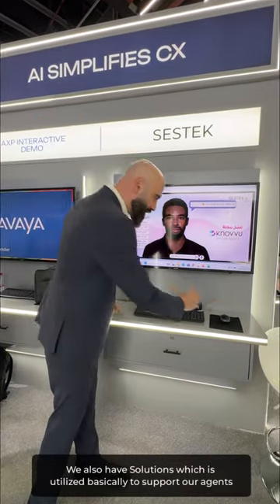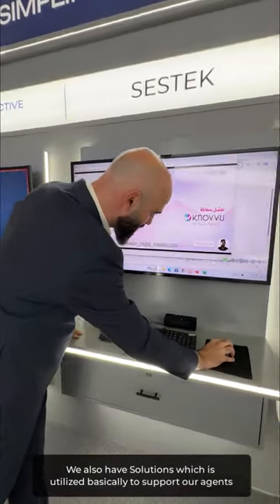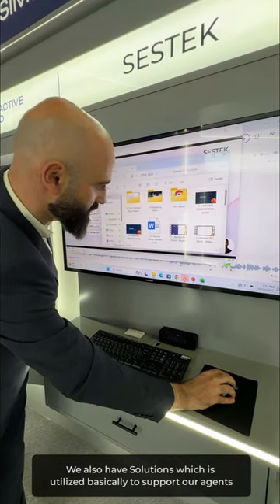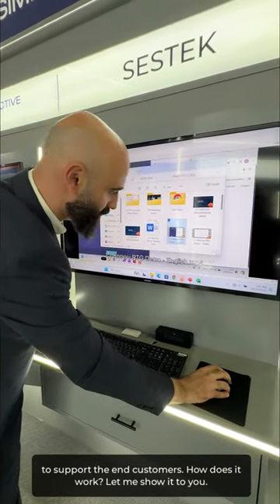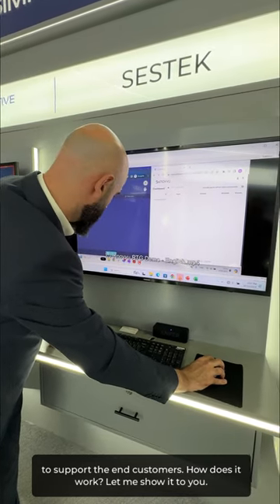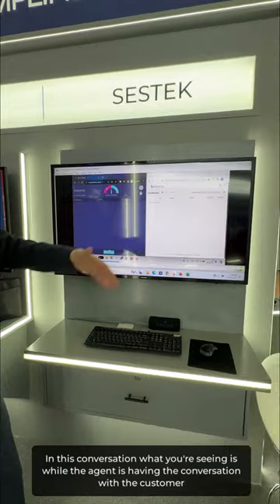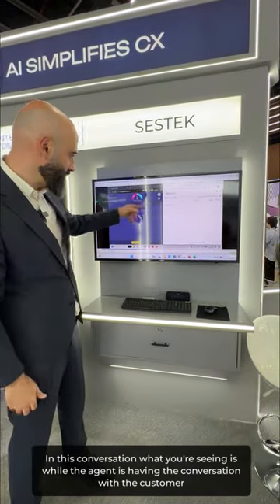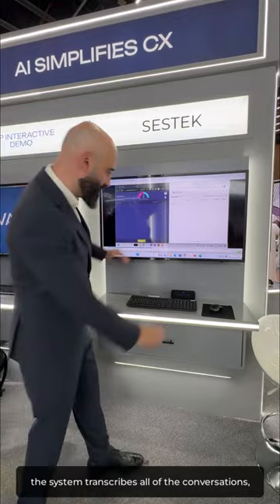Knovvu Real-time Guidance Overview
Real-time guidance for agents is THE gamechanger for customer service today!